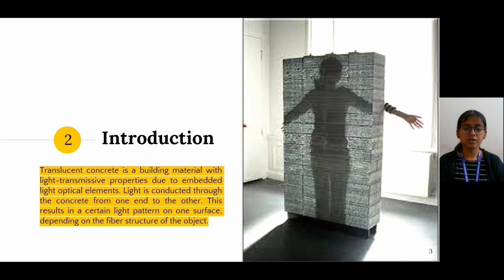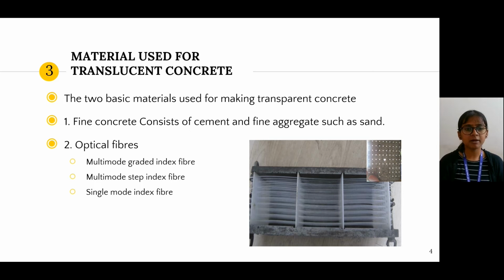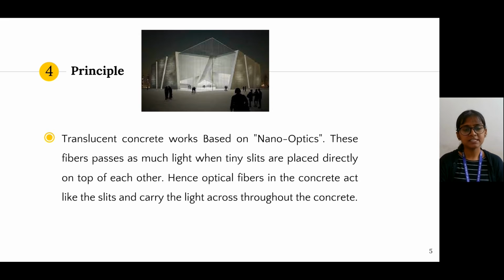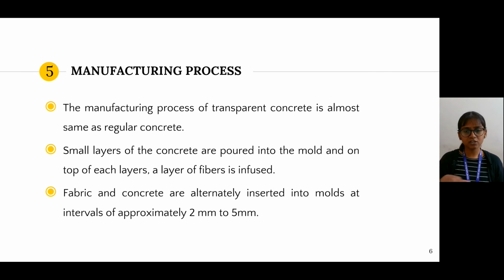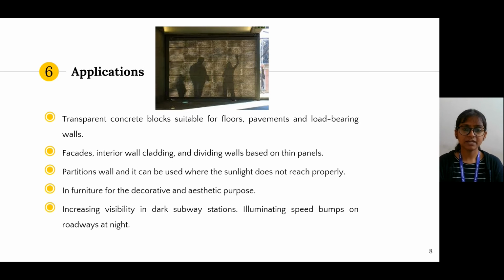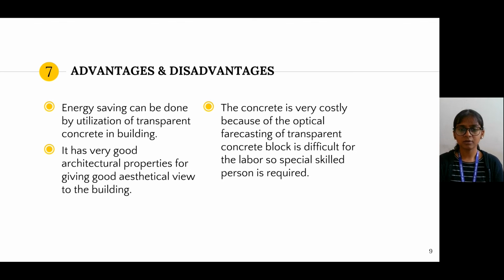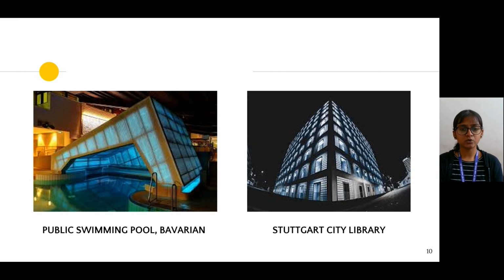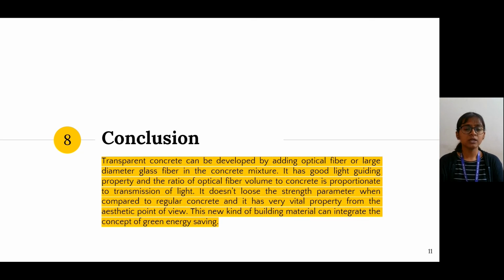ISE Presentation of concrete technology